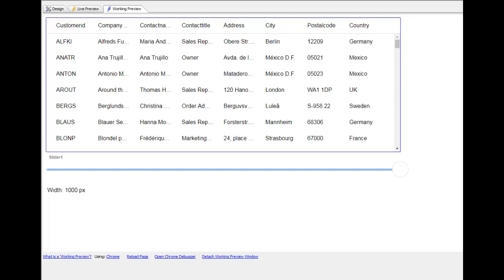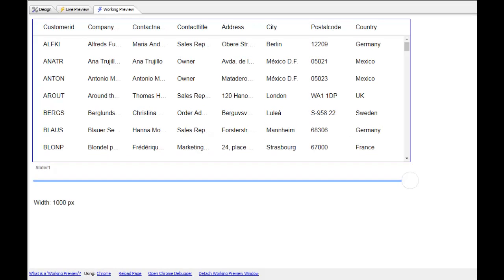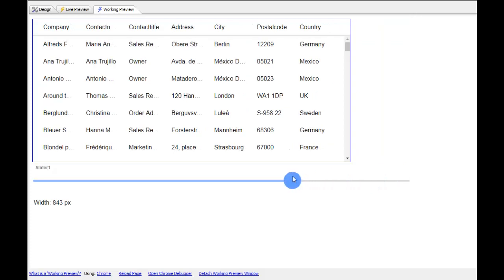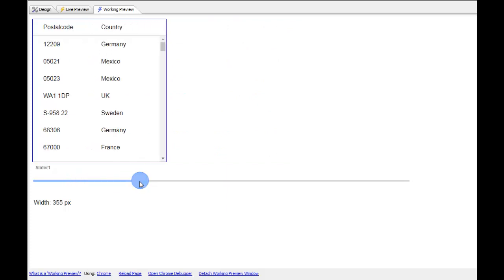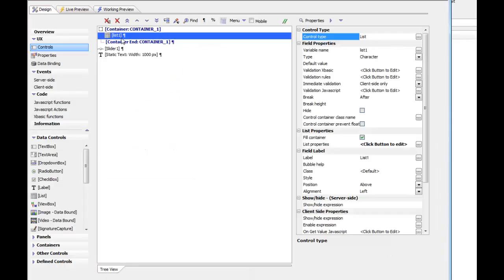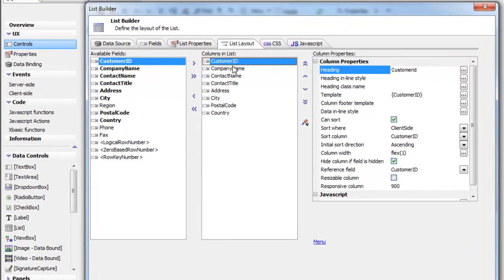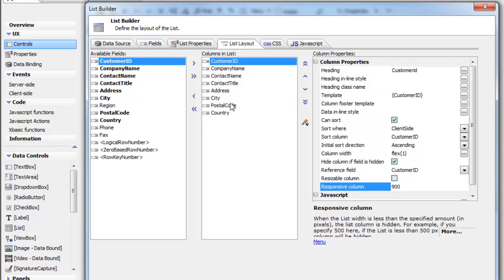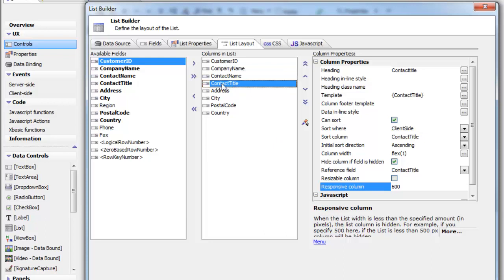Responsive Columns in a List Control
In this video we show how to make a responsive List control where columns in the List are automatically hidden when the List width falls below a specified value. .